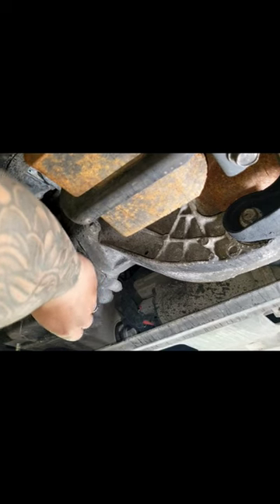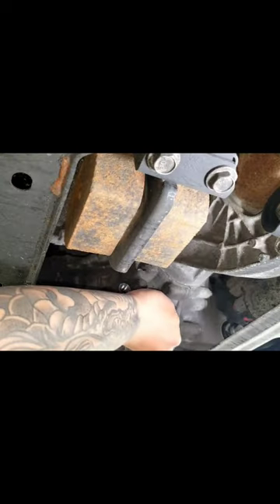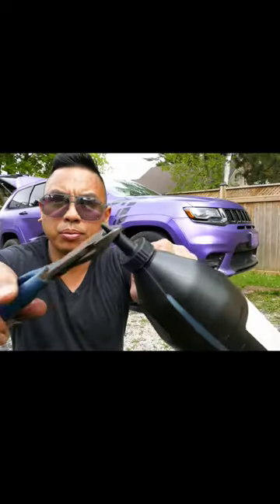Jeep srt front diff change DIY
Jeep Grand Cherokee SRT WK2  Front Differential Diff Fluid / Replace with Mopar bro Fred_eazy21

Front Differential Diff Fluid Change took me about 20 minutes on my Jeep Grand Cherokee SRT WK2!
Front Differential Diff Fluid Change Procedure may be the same on the Dodge Durango

Tools:
8mm Allen Key
Ratchet
0.9 Quarts of 75W-85 (0.9 Quarts is called for from the dealer but have 2 quarts on hand and fill until the fluid drips out of the hole)
Gloves
Low profile oil drain pan

Steps Below:
1. Place oil drain pan under Front Differential
2. Identify drain plug & fill plug
3. Remove fill plug
4. Remove drain plug
5. Clean both plugs
6. Install drain plug
7. Fill Front differential with 75W-85 straight from bottle
8. Continue filling until fluid streams out of hole
9.  Install fill plug
10.  Clean up